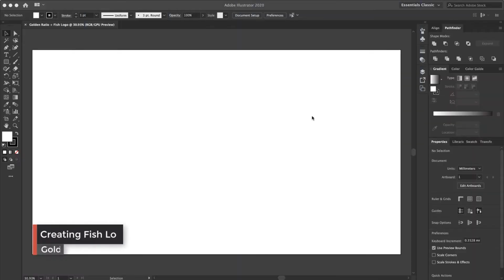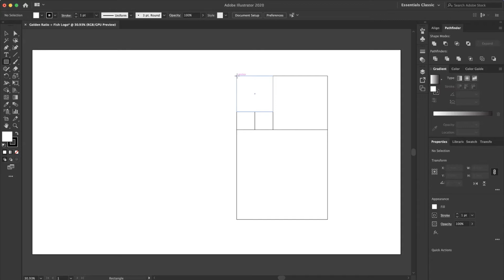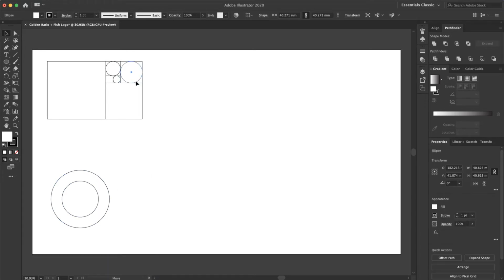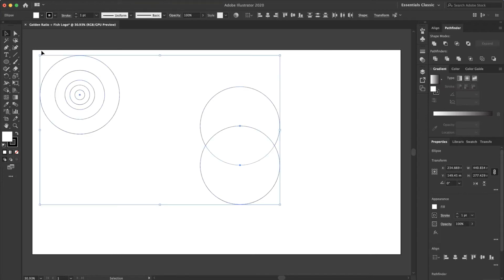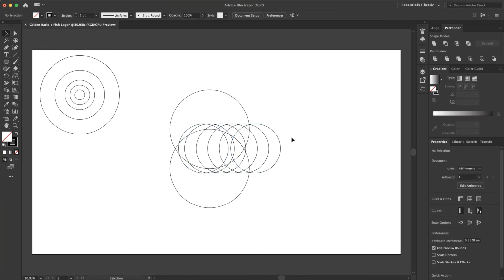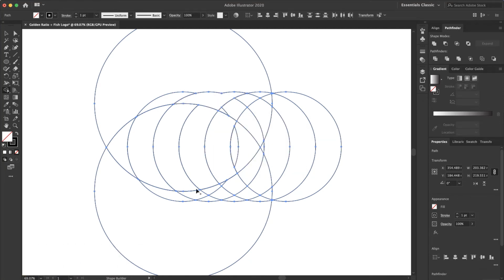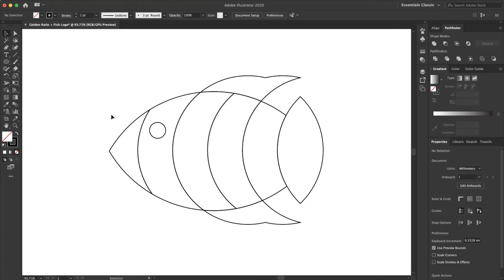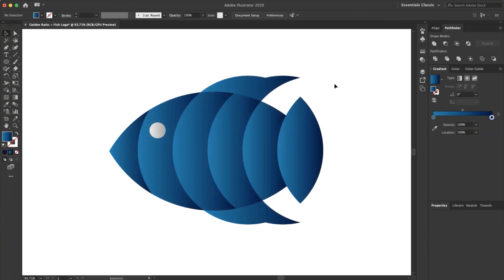How to Design in Illustrator | Using Golden Ratio to Design Simple Animals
Today I will show you how to use Golden Ratio in Adobe Illustrator CC for creating a simple animal logo or other purpose like this Blue Fish!
Please Create it at Home and Send Me Your Feedback!

The Illustrator Online Course is on the way on Udemy and you are watching one of the projects in the course. It's very useful for graphic designers. I will share with you how to design a typography Professionally as well!

Let’s jump into the Illustrator!

My Illustrator Version: Adobe Illustrator CC 2020